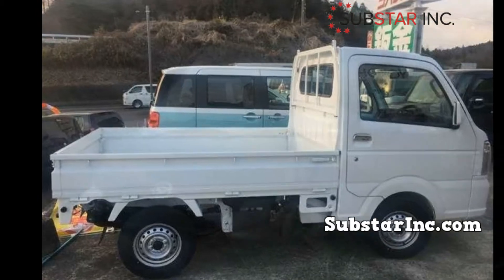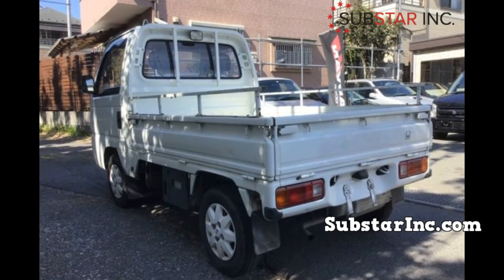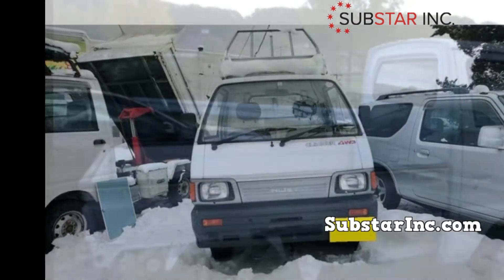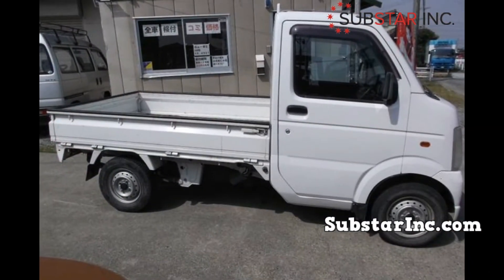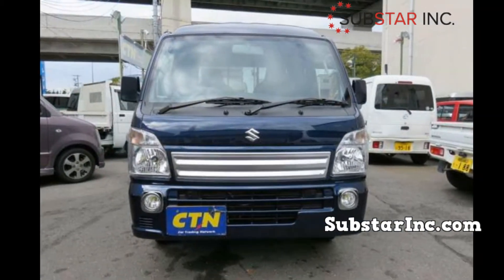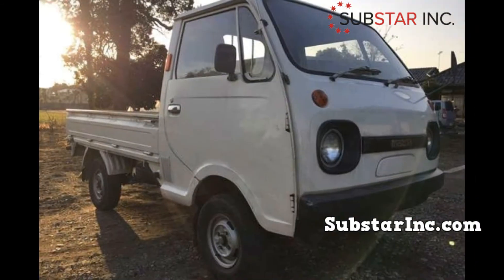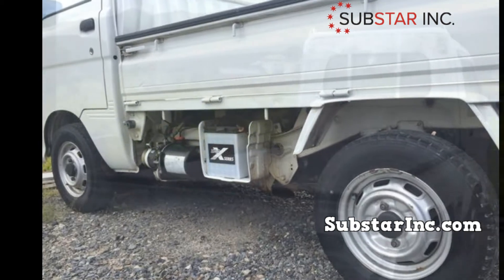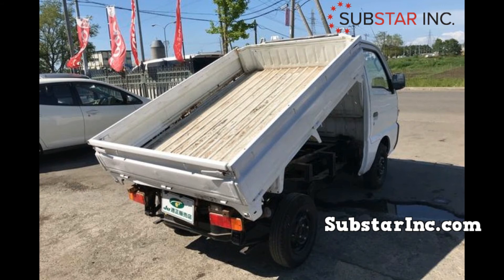How To Get Affordable Japanese Mini Trucks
Some sell them for a premium. In this guide, we will look at how to get affordable Japanese mini trucks near you.